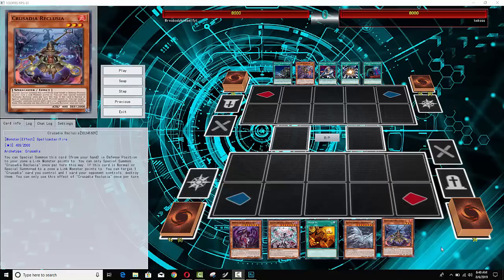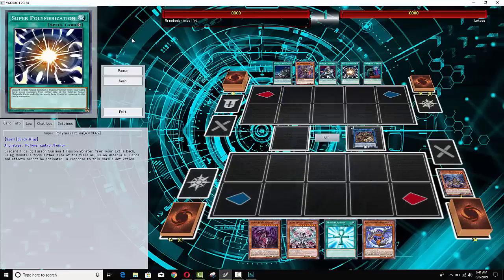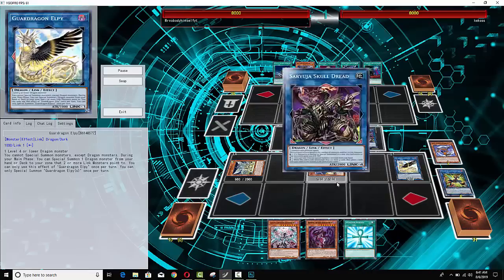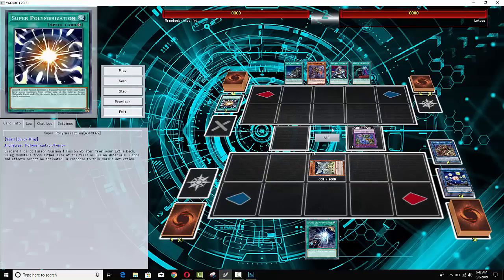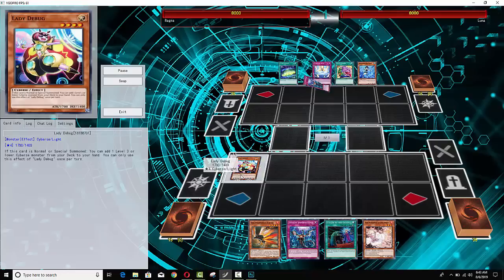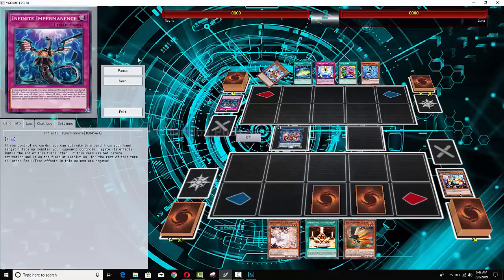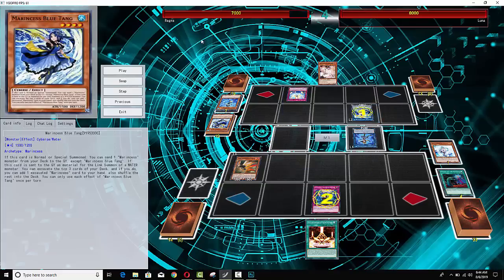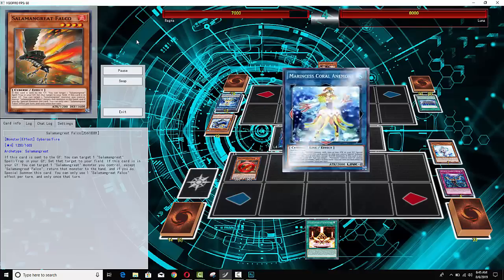This One Card Changes EVERYTHING